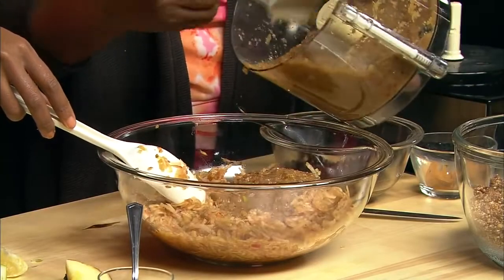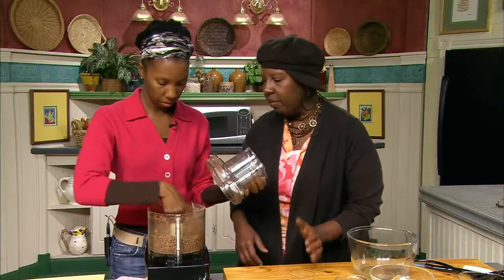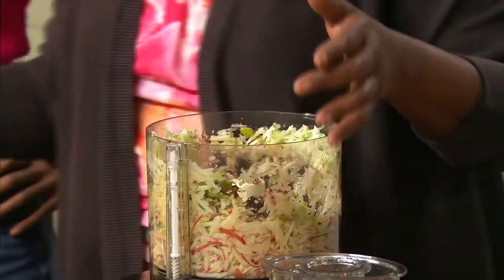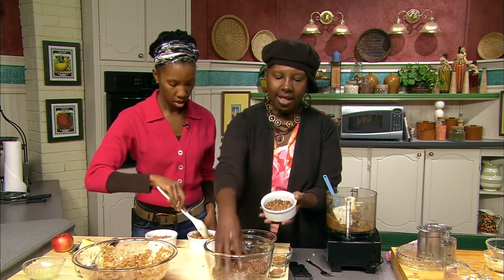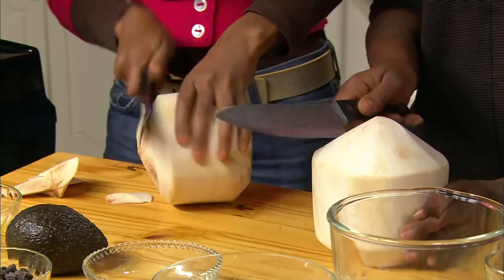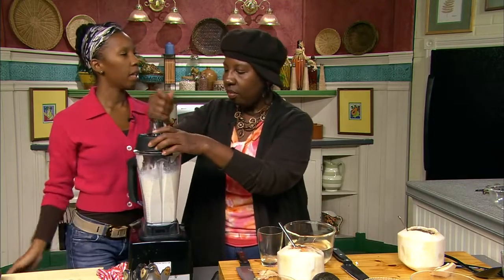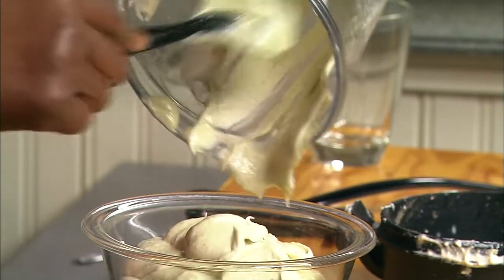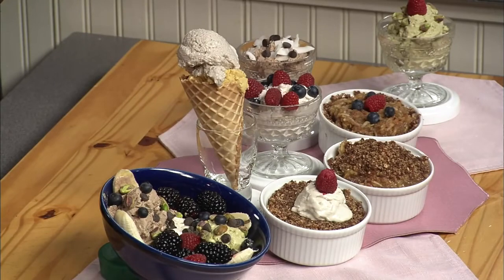Cooking Raw Program 205